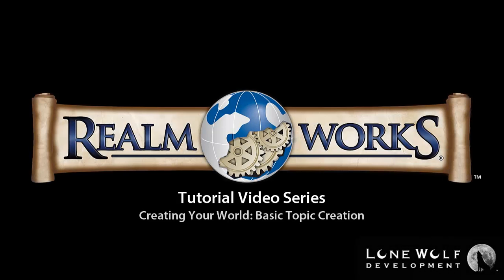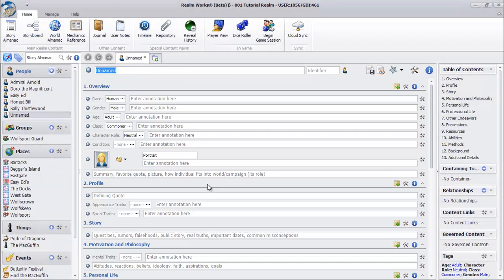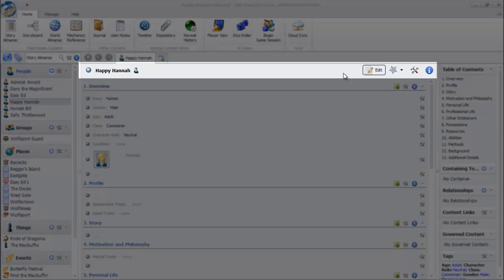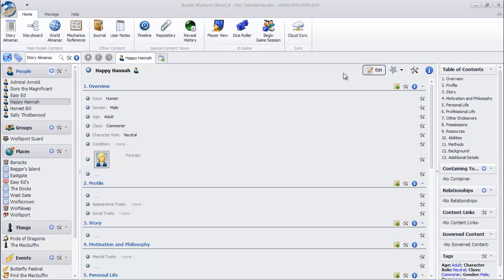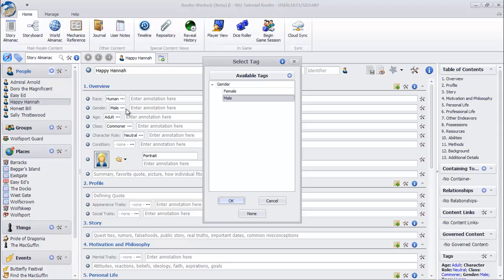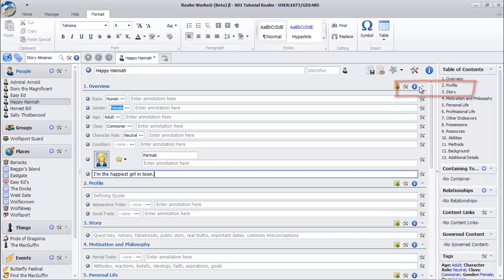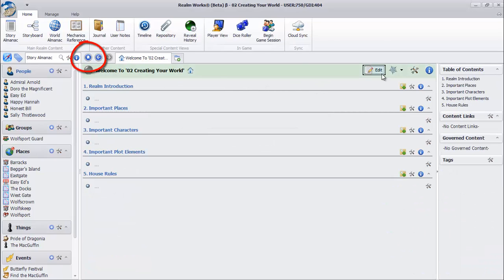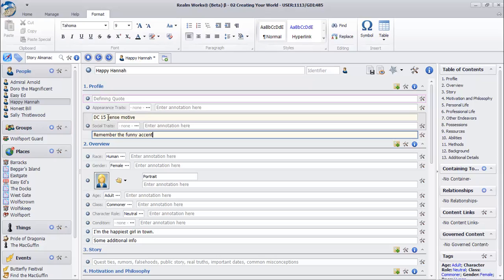Realm Works Tutorial Video - Creating Your World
Welcome back to the Realm Works Tutorial Video Series. In this video, we'll walk through creating and editing your first topic.

Creating topics is the first and most important building block in world creation.